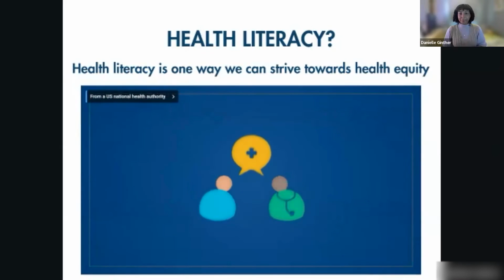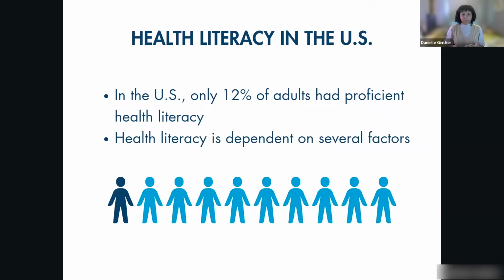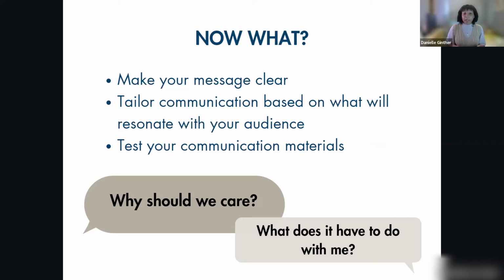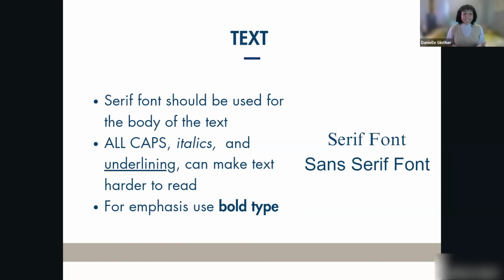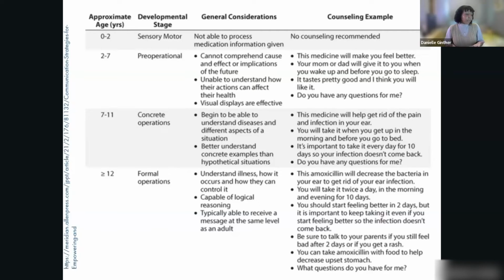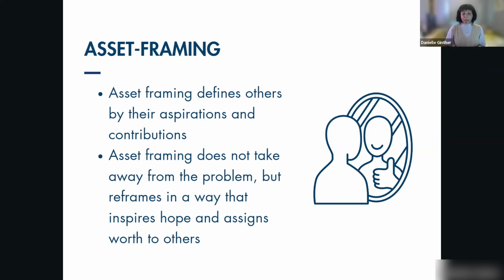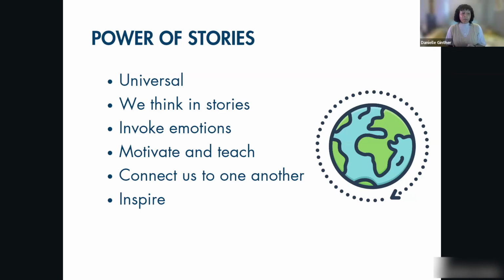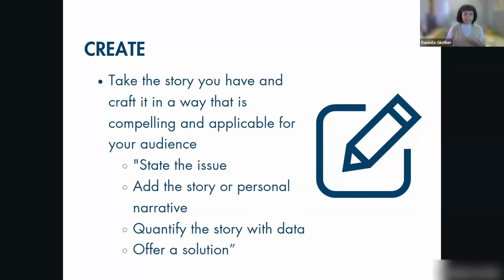NDSU MCH L&L #4: Framing and Public Health Communication